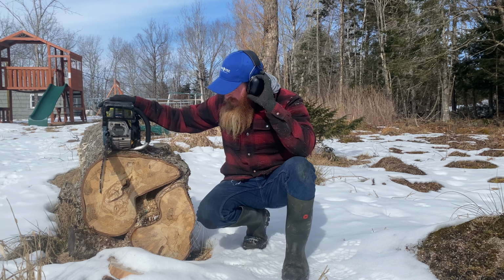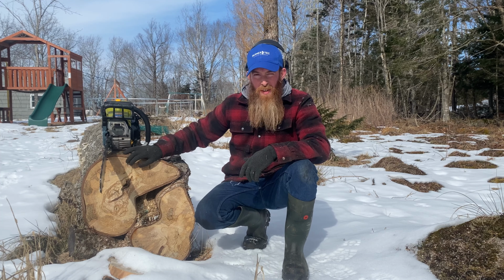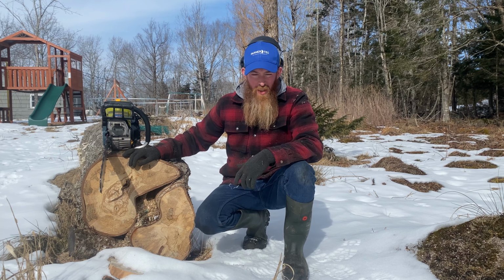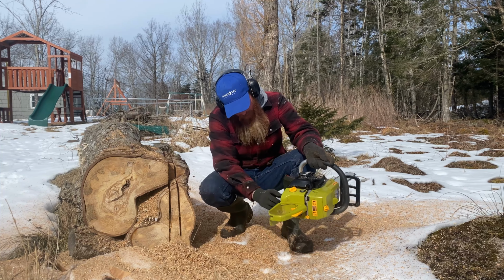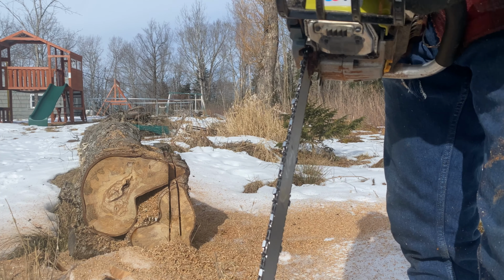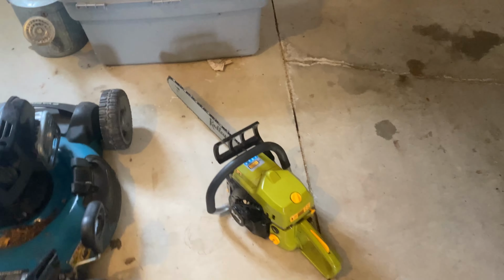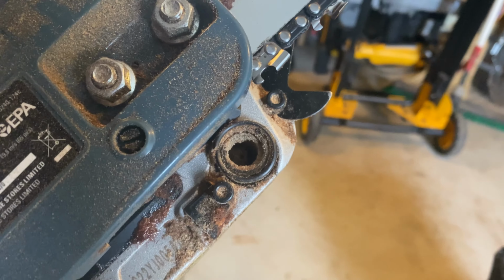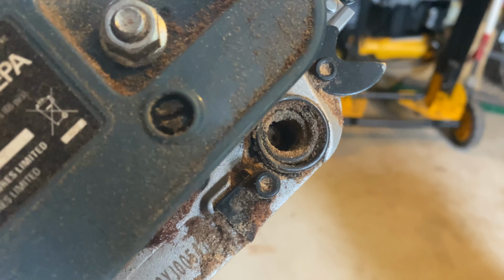Testing out the muffler modded Radley 52cc chainsaw.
Opened up the muffler on this Radley 52cc chainsaw. The epa required catalytic converter in the muffler got so hot that it would glow red. Needless to say this was making the saw way to hot! Now that the muffler is opened up the saw seem much more responsive, but probably needs a little carb adjustment.
 I ordered a replacement chain catcher, and it looks like I will need a new fuel tank. The saw had a puddle of mix gas under it after I cleaned it off.